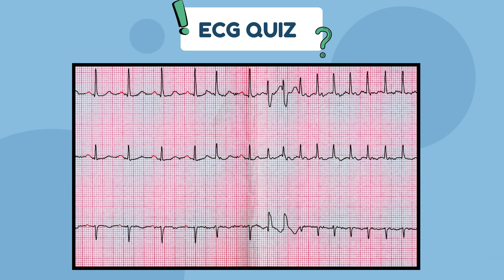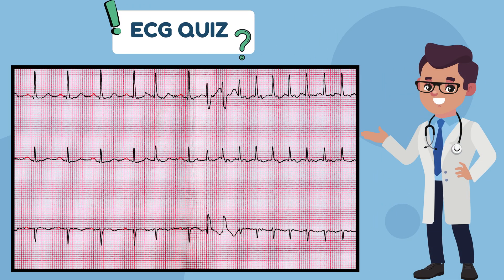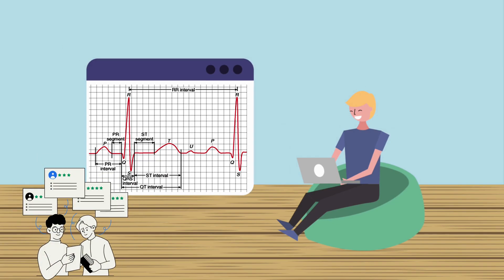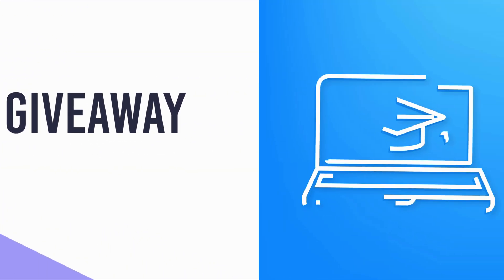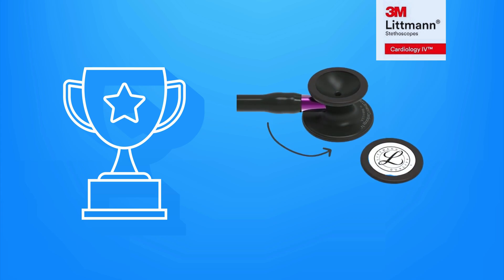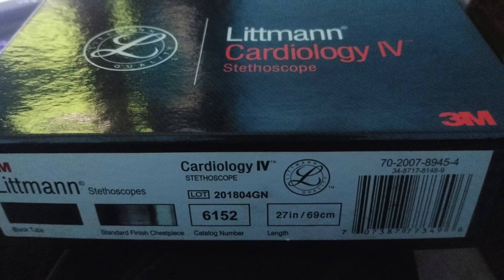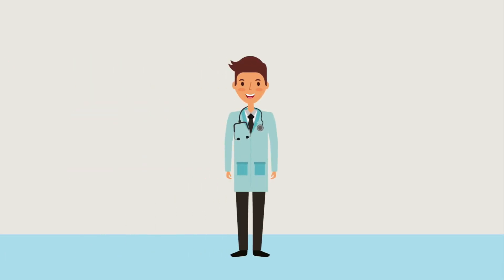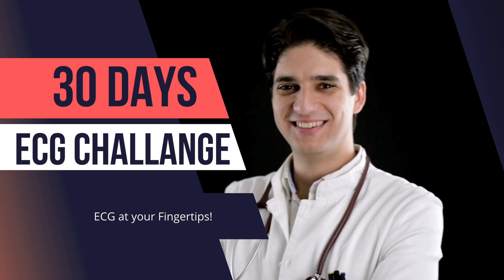DAY 0 | Mastering ECG Interpretation: 30-Day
Join us for Day 0 of the Mastering ECG Interpretation 30-Day Challenge! In this introduction, we'll give you an overview of what to expect in this course. Get ready to become a pro at interpreting ECGs!
Audience: 👩‍⚕️ Healthcare professionals, 🎓 medical students, and ECG enthusiasts
Duration: 📅 30 days
Time commitment: ⏰ 10-15 minutes per day
Prerequisites: 📚 Basic knowledge of ECG interpretation
Certificate: 🎓 Yes, upon completion
Monthly online exams: 📅 Last Saturday of each month at 6:30 PM
Prizes: 🏆 3M Littmann Cardiology 4 Diagnostic Stethoscope for top performer, 🎁 10 premium 3M Littmann Classic III Monitoring Stethoscopes for other winners.
By the end of the course, you'll have mastered advanced ECG interpretation and earned a certificate of completion to showcase your achievement. Plus, for those who excel in our monthly online exams by interpreting all 20 EKGs correctly, prestigious prizes await 🏆, including the chance to win a 3M Littmann Cardiology 4 Diagnostic Stethoscope.

Join us on this transformative journey towards excellence in electrocardiography. Don't miss your chance to elevate your diagnostic skills and become a master in cardiac rhythm analysis.